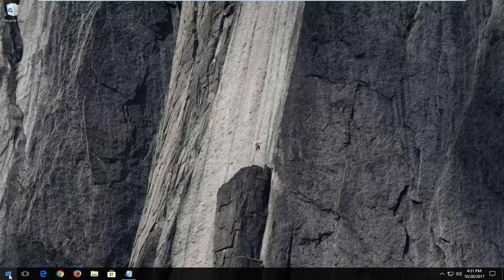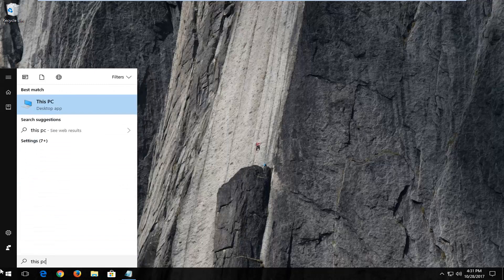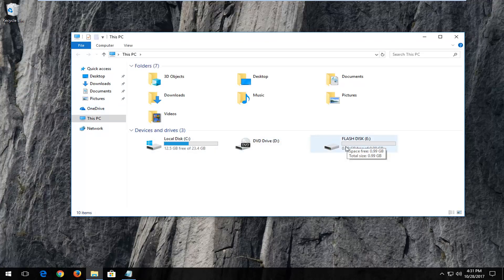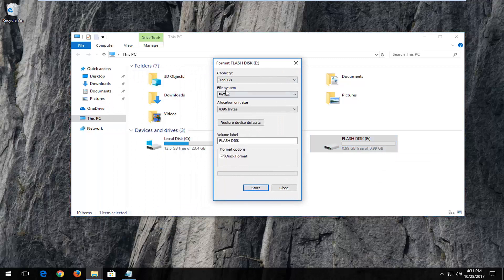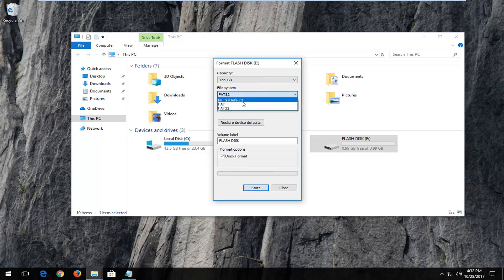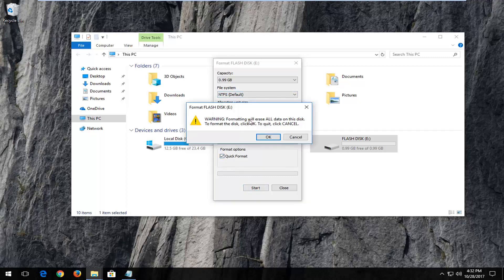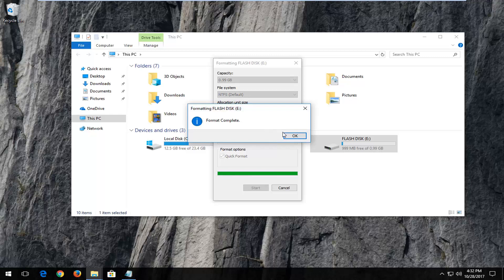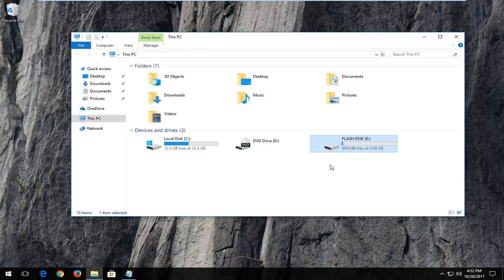How To Change Or Format FAT32 to NTFS On Flash Drive [Tutorial]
How To Change Or Format FAT32 to NTFS On Flash Drive

File systems are ways of organizing data. For better performance, people need to choose the cert ain file systems in different situations. In this case, some users might try to format or change USB flash drive to NTFS for different reasons, for example, change file system to copy large files to FAT32, fixing RAW USB drive, restore USB drive back to full capacity, etc. But how to manage this job without losing data is really a bit challenging if you know little about computer and hard drive. So in this page, we introduce you three simple ways to format or reformat USB drive to NTFS. Some of them allow you to keep your data. So, you can try the one that works best for your case. And in addition, these solutions can be also applied to format SD card, external hard drive, pen drive or other removable storage devices to NTFS.